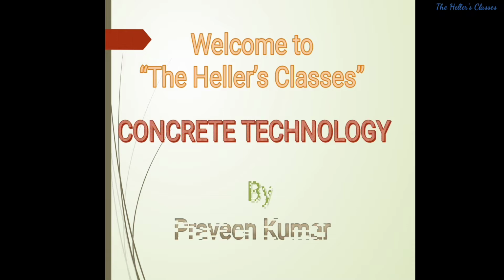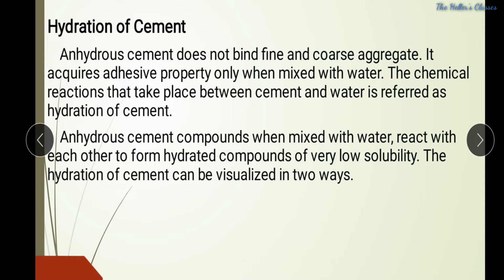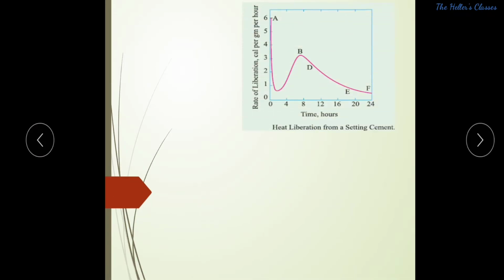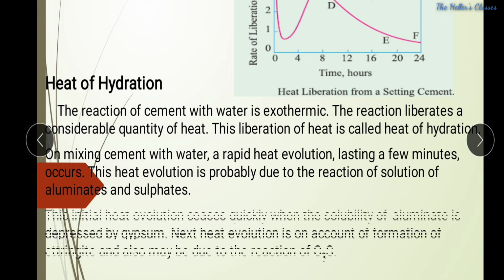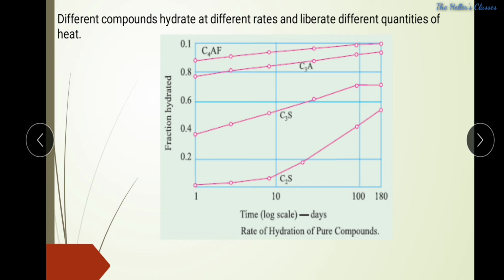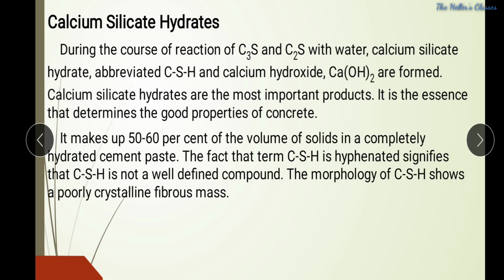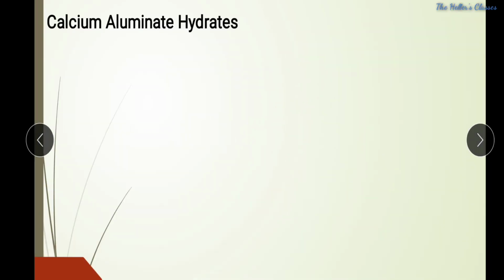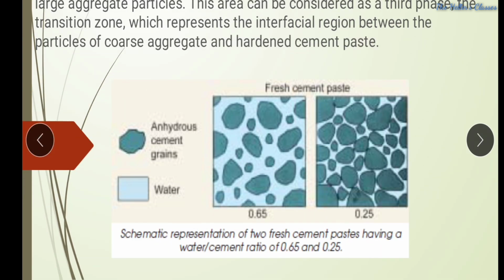Concrete Technology | Cement | Heat of Hydration and Hydration of Cement